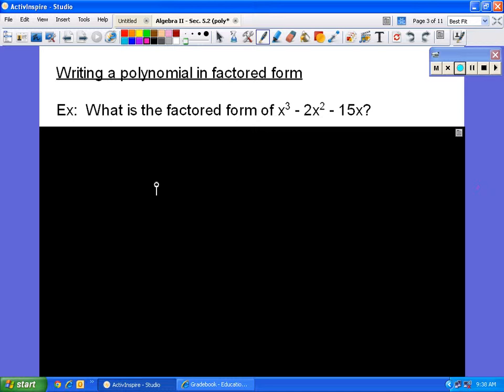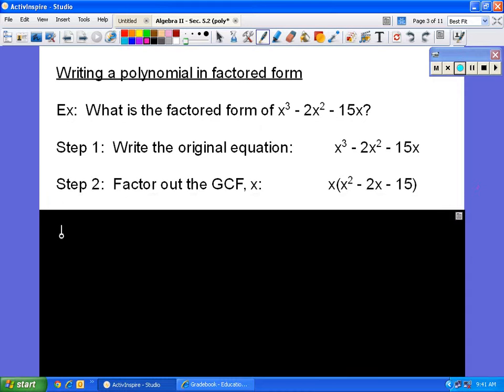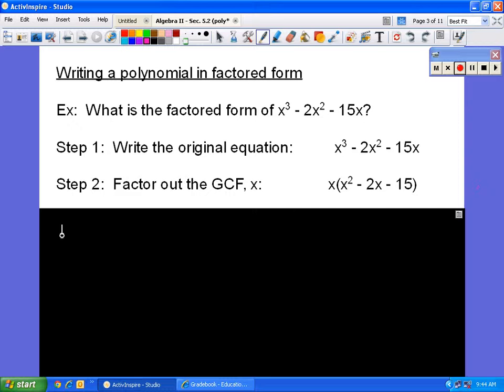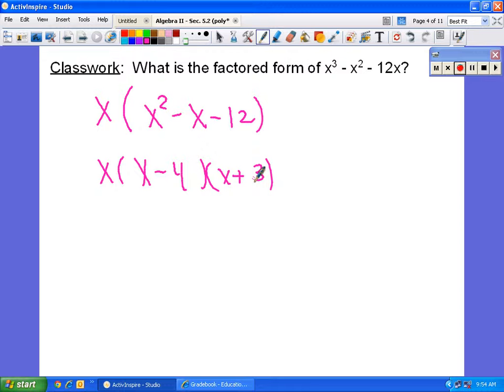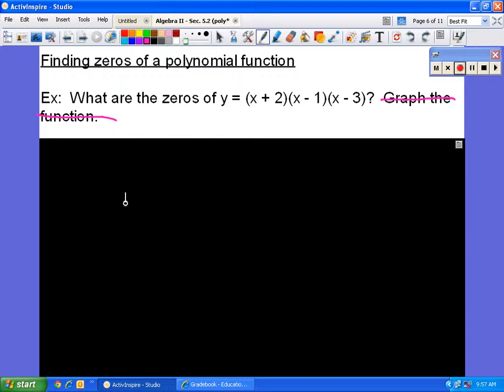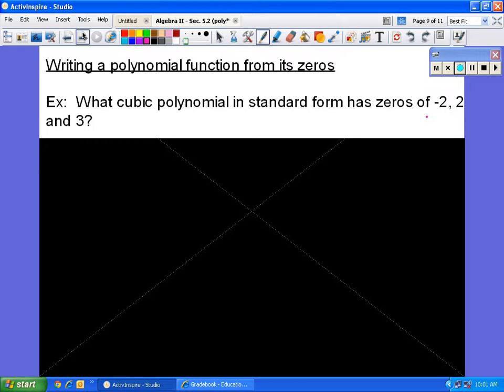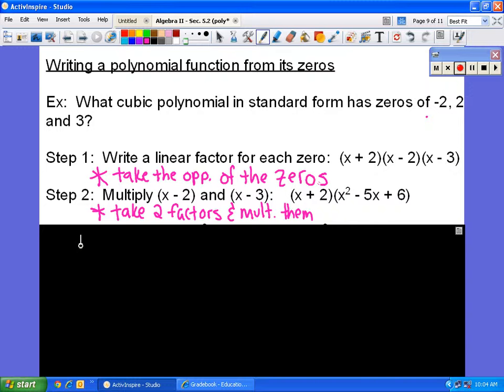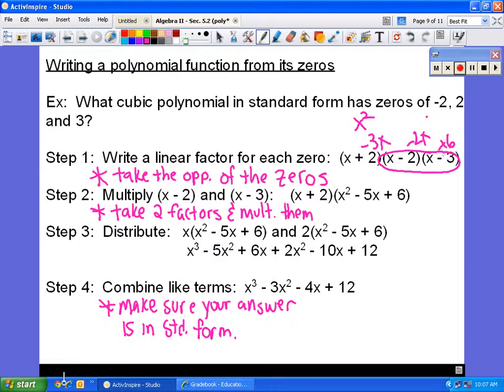video lesson alg 2 5 3 factoring polynomials